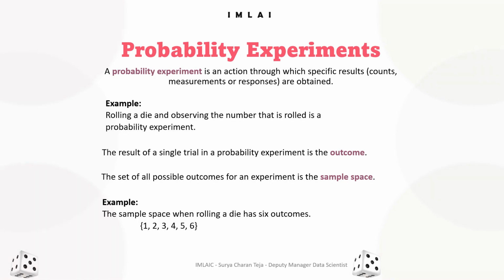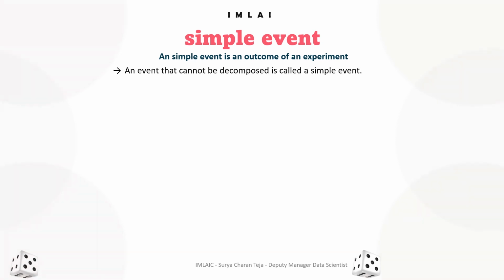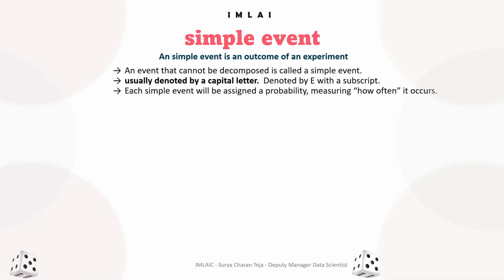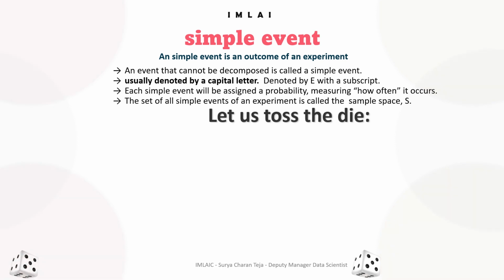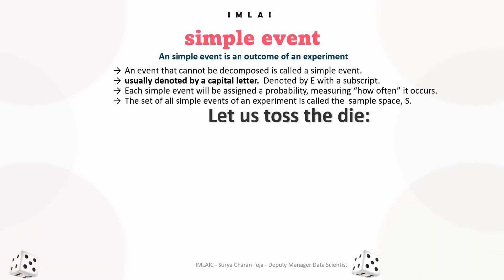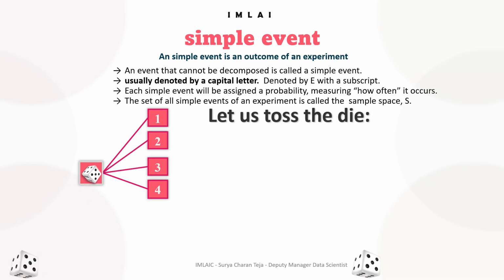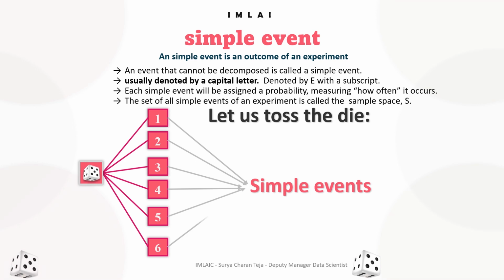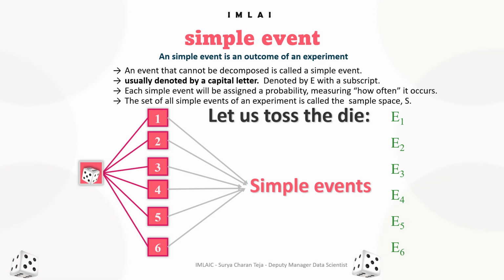2_7 Simple event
2_7 Simple event